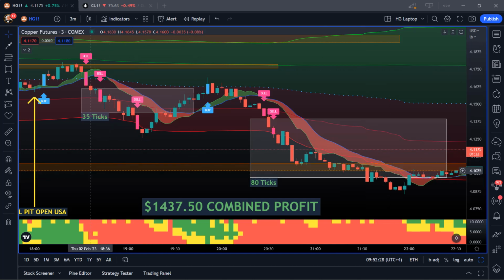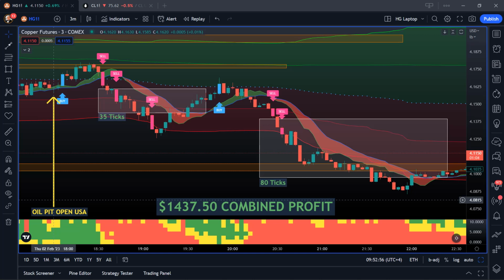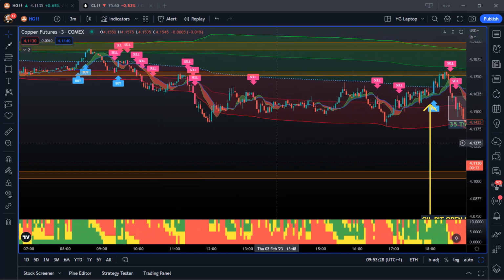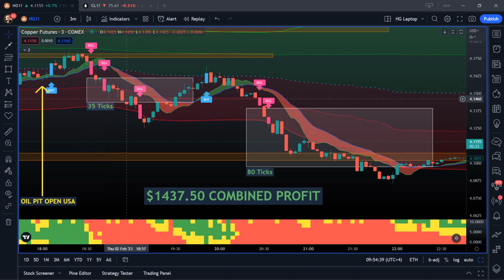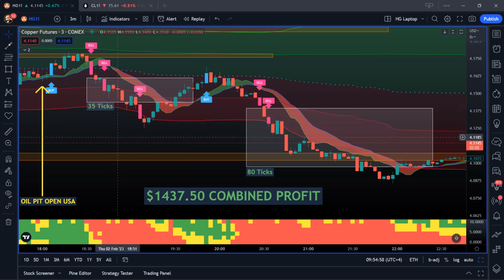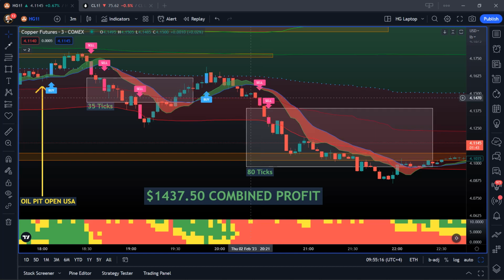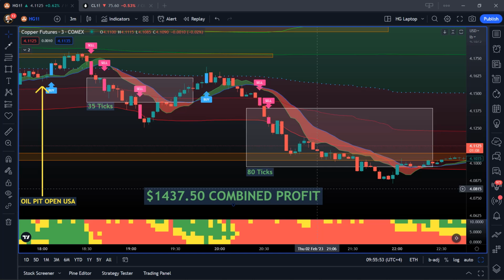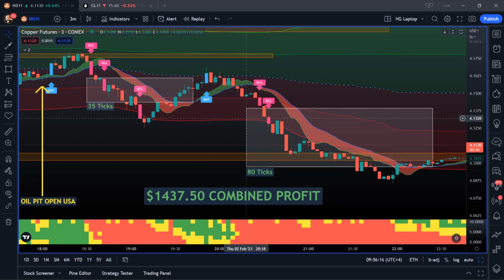Futures Day Trading With VWAP 😱The VWAP Predator trading Indicator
Check out Paul´s New Futures Trade Plan, now he is spending more time in Dubai. Day Trading 90 minutes a day around the Oil Pit open with Copper and Oil Futures.

In this video he goes through trading opportunities using the xBrat VWAP Predator trading indicator. SIgnal, Entry and Trade Management.

The xBrat VWAP predator is available for TradingView, NinjaTrader and ThinkorSwim Trading Platforms HERE ⏩